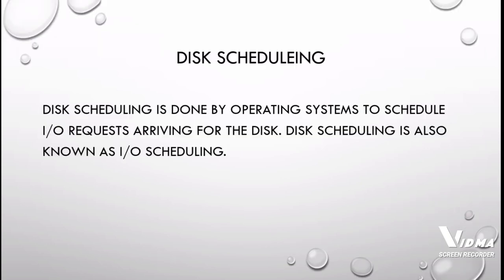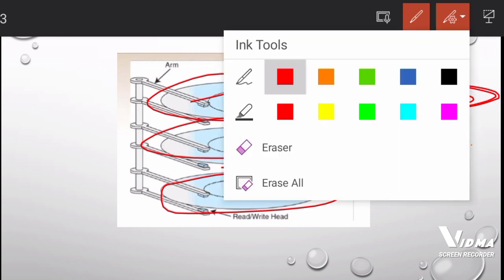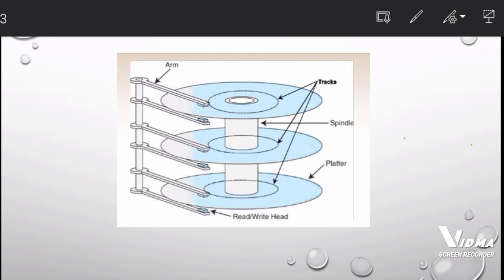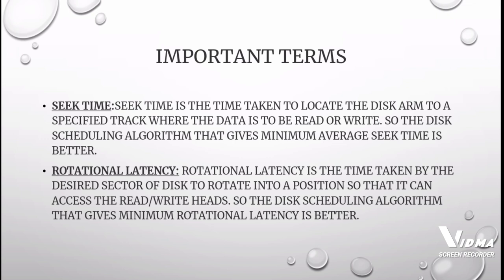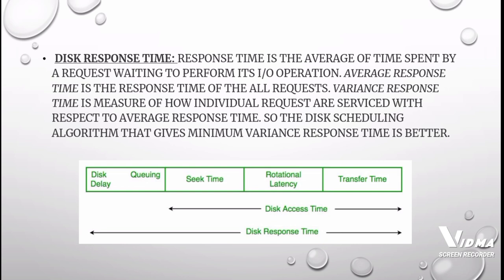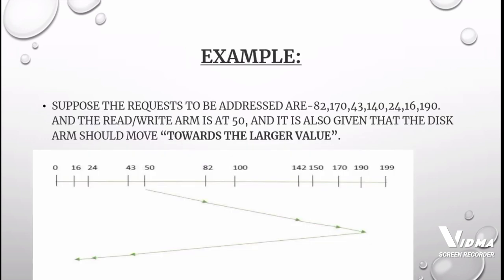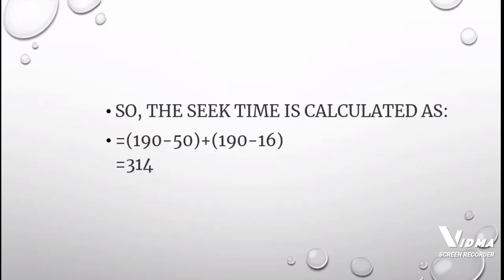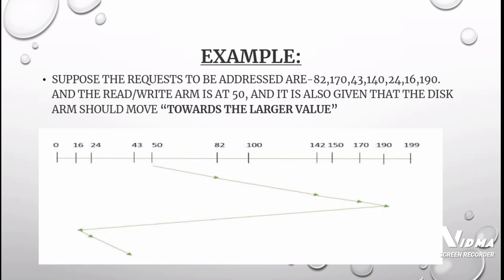Disk Scheduling Algorithms-LOOK , CLOOK